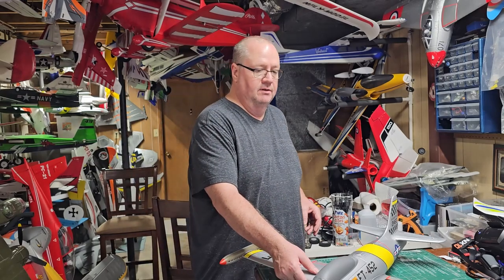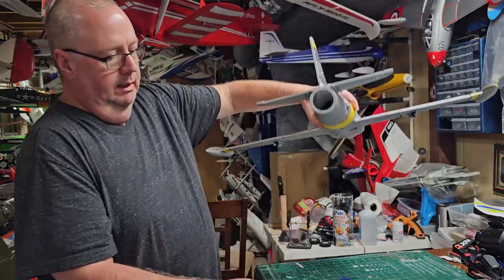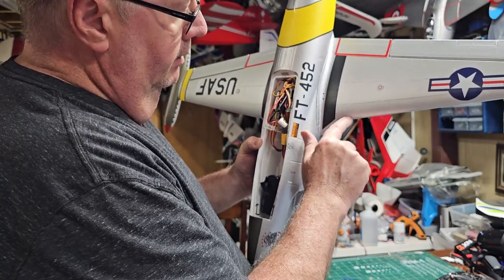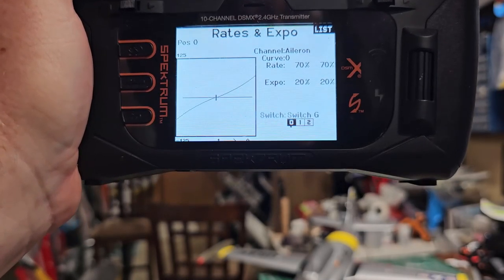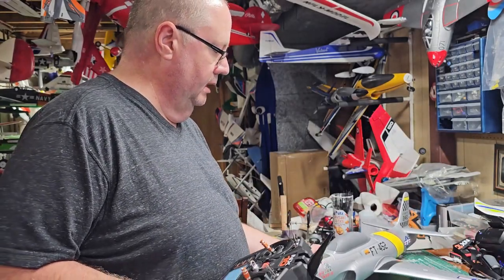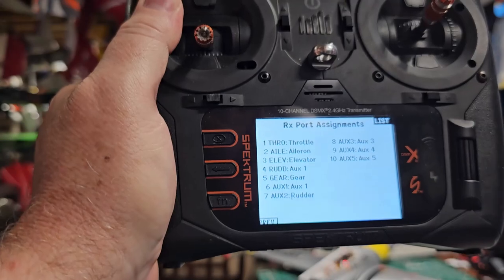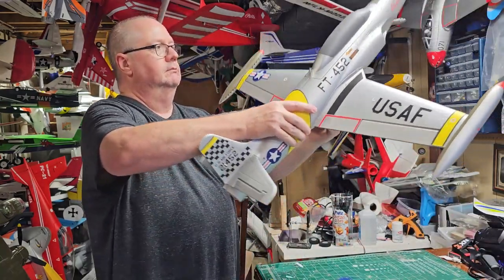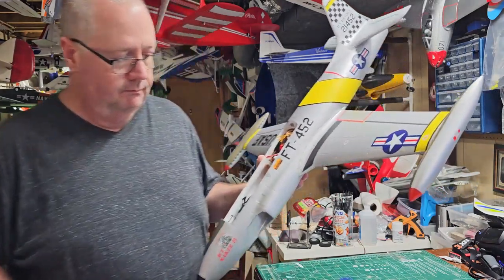ARROWS RC T-33 50MM RADIO SETUPS WITH VECTOR OVERVIEW by FGFRC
Specifications
Wing Area: 11.2d㎡
Wing Loading: 44.2g/d㎡
Approximate Flying Duration: 4 minutes
Wingspan: 800.5mm (31.5in)
Length: 750mm (29.5in)
CG (Center of Gravity): 60-70mm from the leading edge
Power System: Brushless 2627-KV4500
Electronic Speed Control: 30A (XT60 male connector)
Propeller / EDF: 50mm 11-blade
Servos: 9g plastic servo x 3pcs
Landing Gear: None
Required Battery: 11.1V 1300MAH 30C
Required Radio: 6 Channel transmitter and receiver required to get default switch selection for Vector.
Ailerons: Yes
Elevator: Yes
Rudder: No
Flaps: No
Skill Level: Intermediate
Build Time: 15 minutes
Gyro: Vector
God bless!!